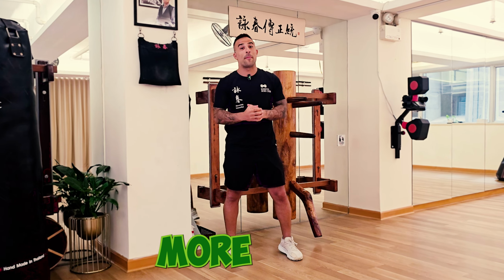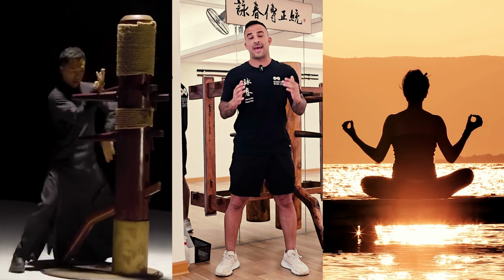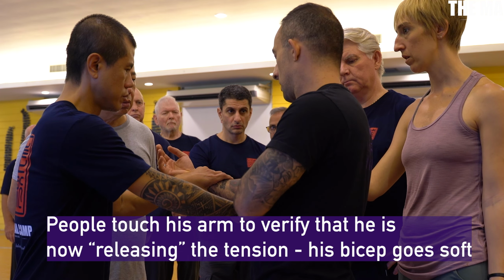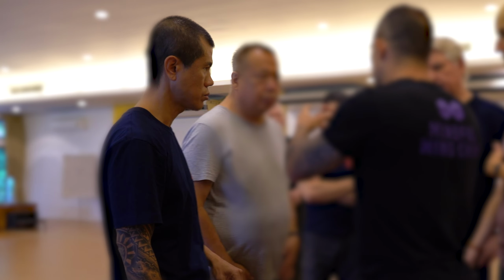Wing Chun vs Yoga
Certain similarities between Wing Chun and Yoga are discussed by Sifu Nima of the Mindful Wing Chun School.

In this video Sifu Nima relays what he learnt from Chu Shong Tin - who was revered by many for being able to produce incredible amounts of force with minimal muscular effort - and his observations on yoga.

Chu Shong Tin was the longest serving student of the famous Ip Man - who also taught Bruce Lee.

Mindful Wing Chun Online shares a 𝐩𝐫𝐢𝐧𝐜𝐢𝐩𝐥𝐞-𝐛𝐚𝐬𝐞𝐝 𝐚𝐩𝐩𝐫𝐨𝐚𝐜𝐡 𝐫𝐨𝐨𝐭𝐞𝐝 𝐢𝐧 𝐭𝐡𝐞 𝐭𝐞𝐚𝐜𝐡𝐢𝐧𝐠𝐬 𝐨𝐟 𝐂𝐡𝐮 𝐒𝐡𝐨𝐧𝐠 𝐓𝐢𝐧 (𝐂𝐒𝐓) — emphasizing structure, relaxation, interconnectedness, and center-led movement.

Rather than collecting techniques, the focus is on developing understanding that supports long-term training and practical self-defence.

Instagram:  wingchun_online   / wingchun_online
Instagram (personal) : nima_king1    / nima_king_wingchun